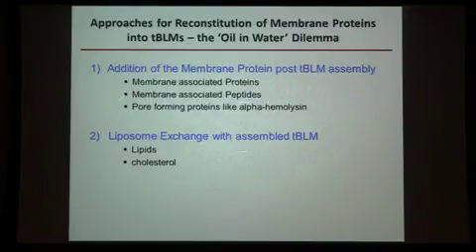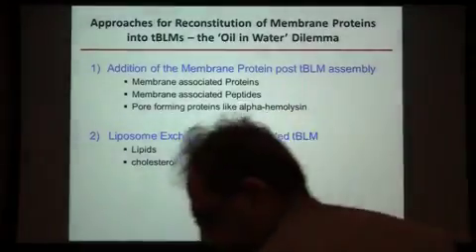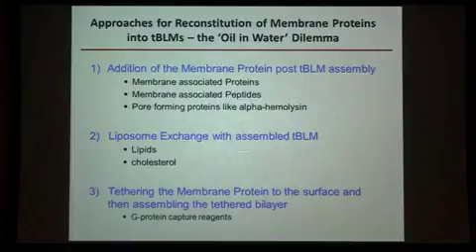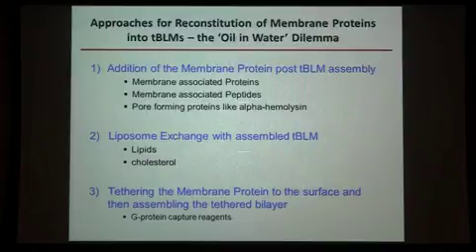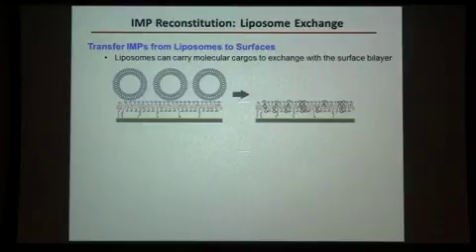Precision Measurement and Engineering of Reconstituted Membrane Proteins clip8